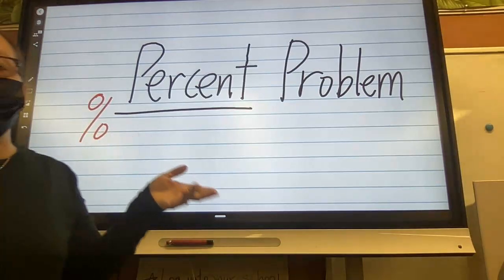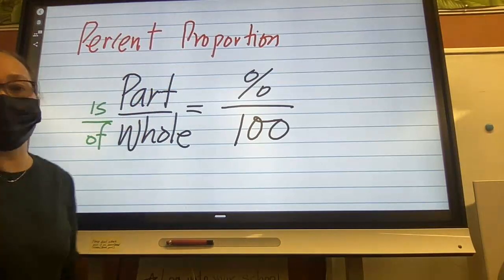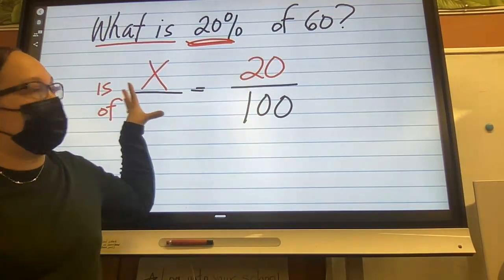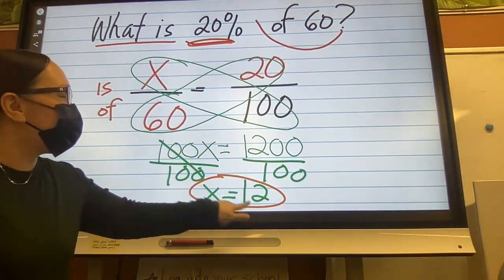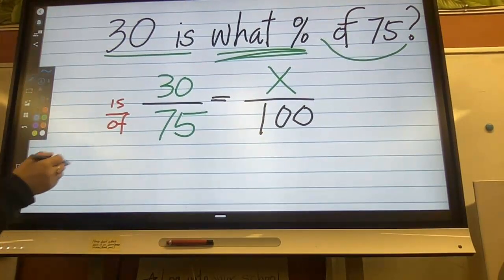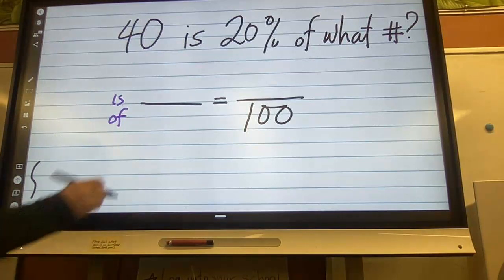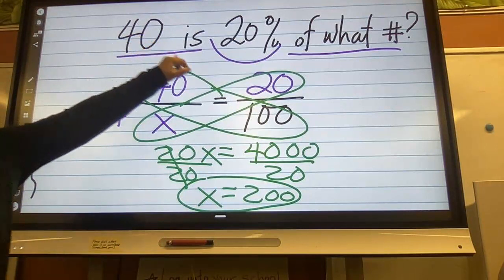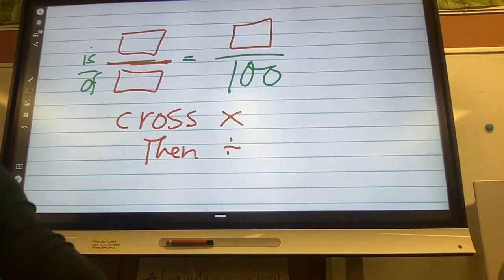Percent Proportion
Lesson Overview: Solving Percent Problems
using percent proportion.